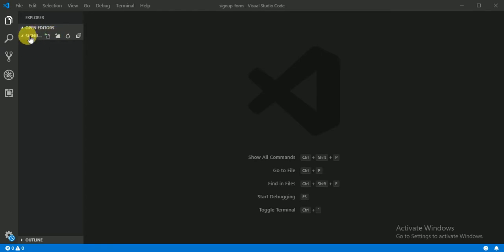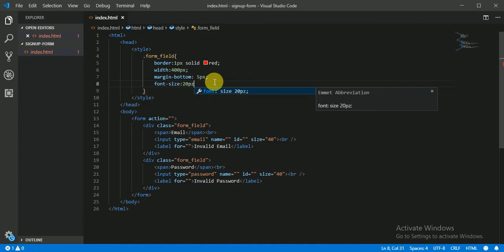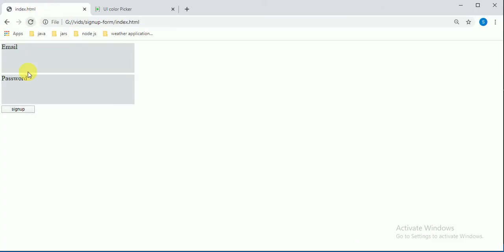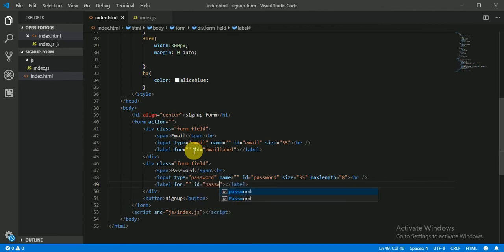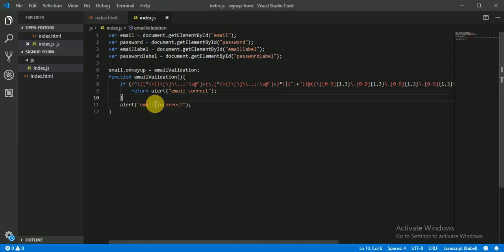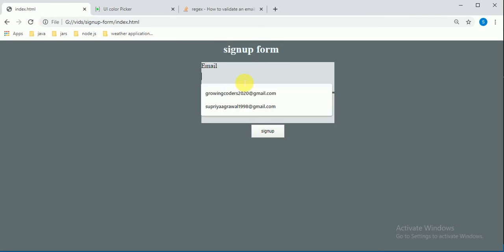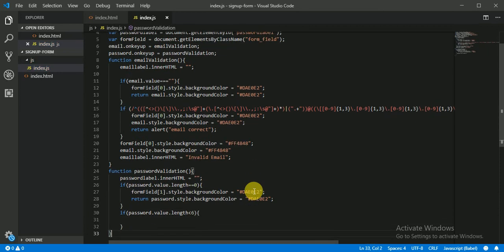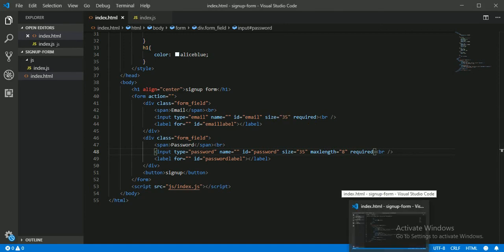create signup form with javascript form validation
Server-side validation is enough to have a successful and secure form validation. For better user experience, however, you might consider using client-side validation. This type of validation is done on the client using script languages such as JavaScript. By using script languages user’s input can be validated as they type. This means a more responsive, visually rich validation.

With client-side validation, form never gets submitted if validation fails. Validation is being handled in JavaScript methods that you create (or within frameworks/plugins) and users get immediate feedback if validation fails.